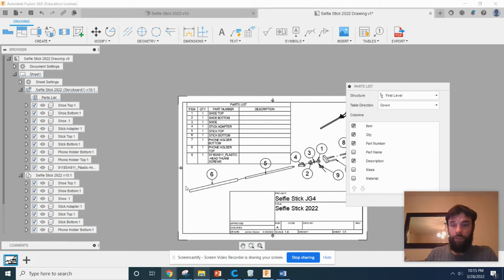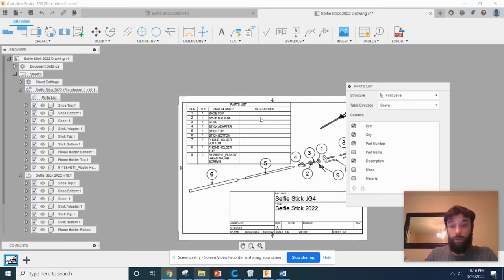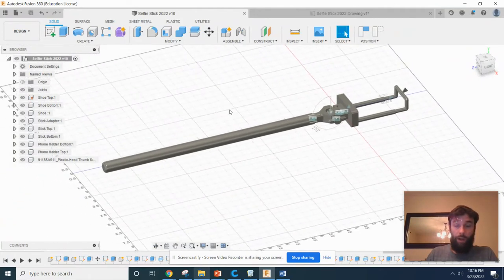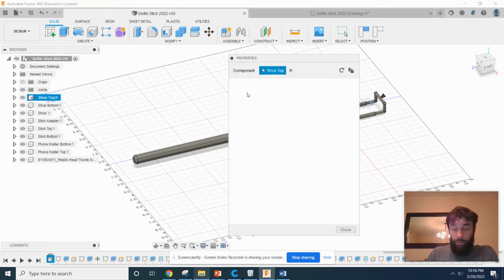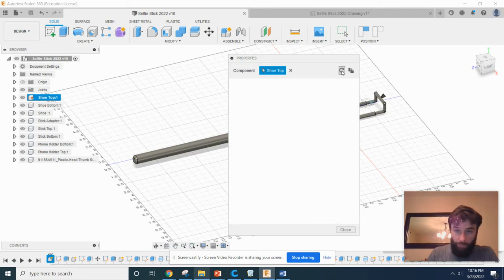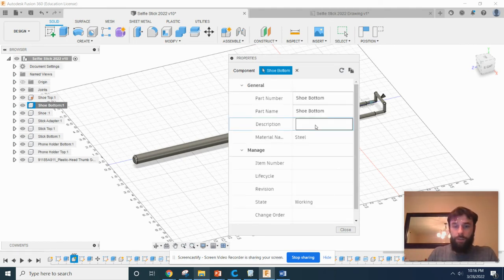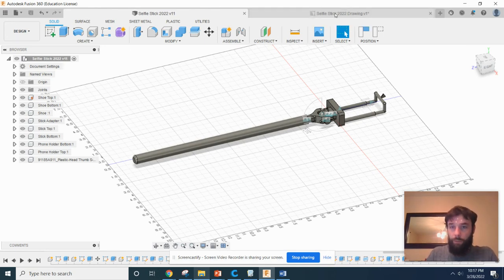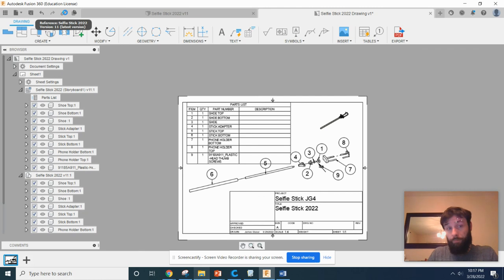Adding Part Creator Names into Parts List in Fusion 360